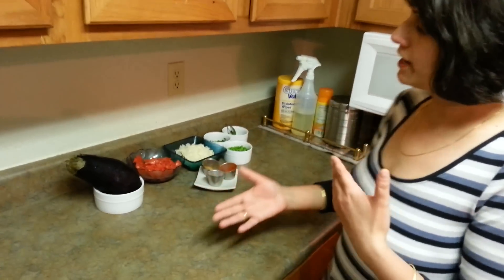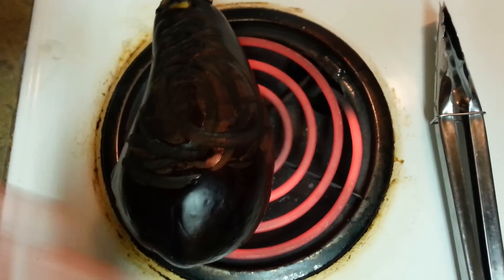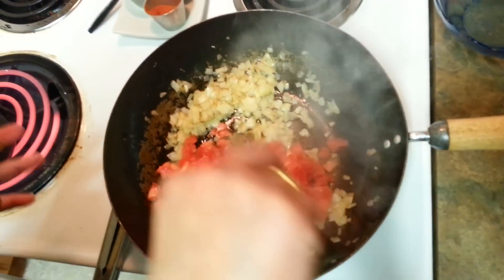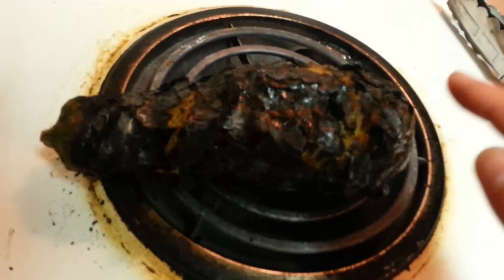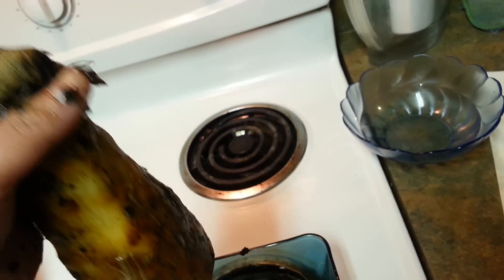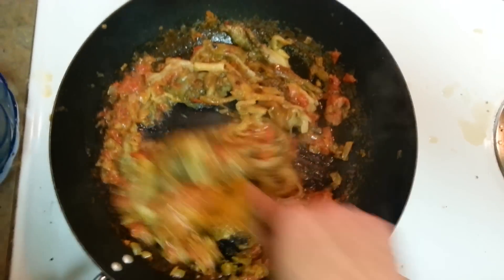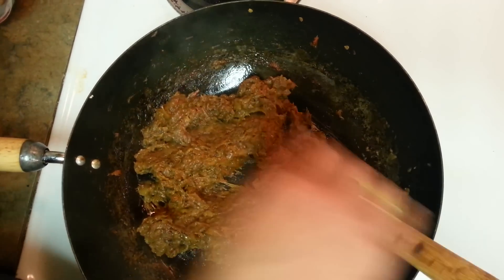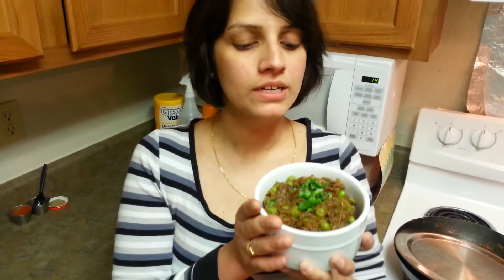Baingan Bharta punjabi Recipe | Roasted Eggplant (Indian style) बैंगन का भर्ता